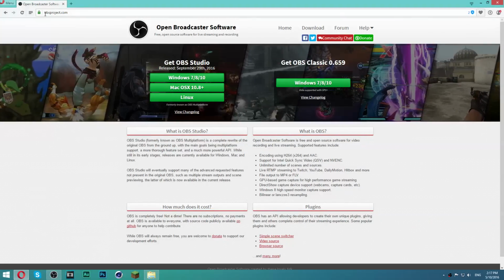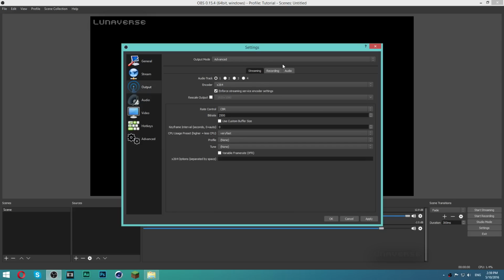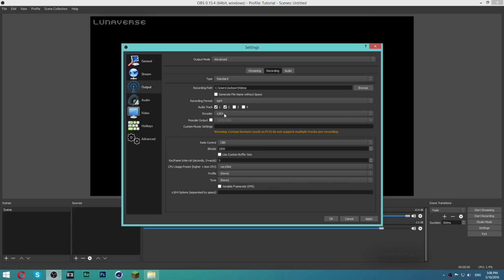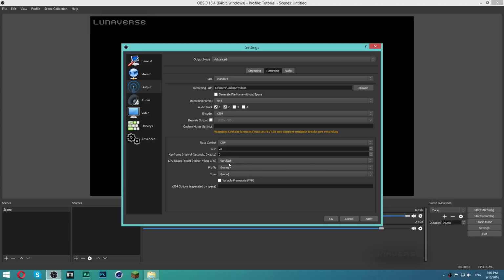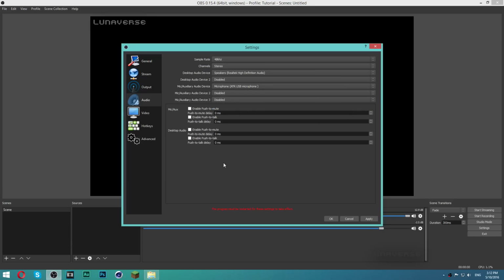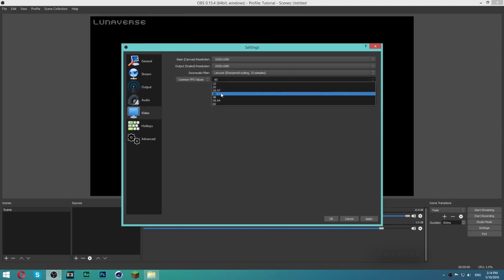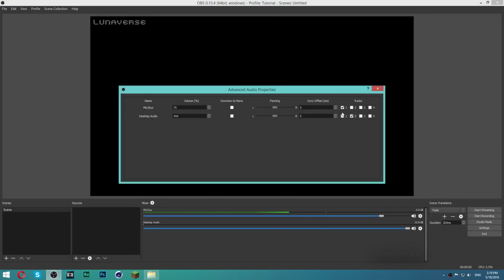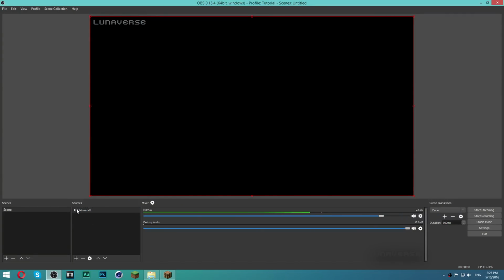How to Record Games for FREE on PC with OBS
How to Record Games for FREE on PC with OBS (NO LAG) 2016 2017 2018 - In this tutorial I show you how to record any game for free using OBS Studio. Settings may vary based on PC, depending on your PC you may want to lower settings (explained in the video). Hope this has helped you, make sure to share the video with your friends! :)

►Virtual Gladiators: Make sure to check out for your Minecraft PC and PE hosting needs!